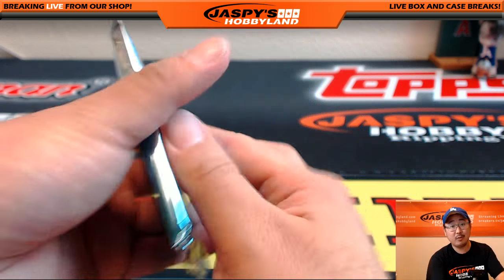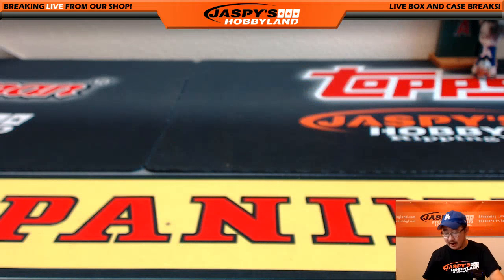JUSKO AUTO! - 07/27/16 [1Box RANDOM PACK] #24 - 2016 Upper Deck Marvel Masterpieces